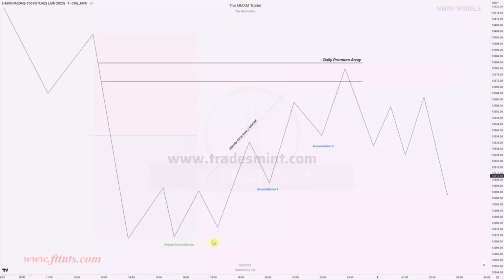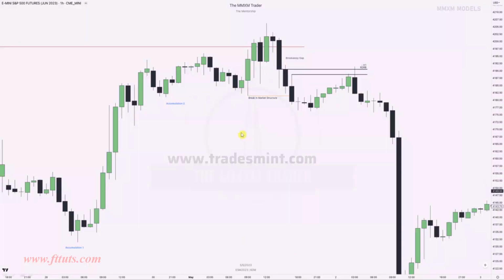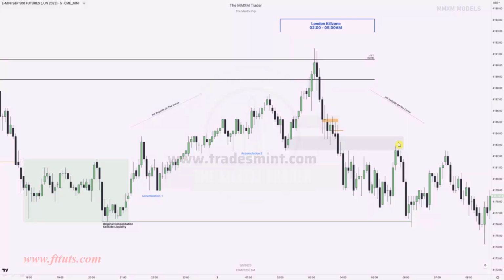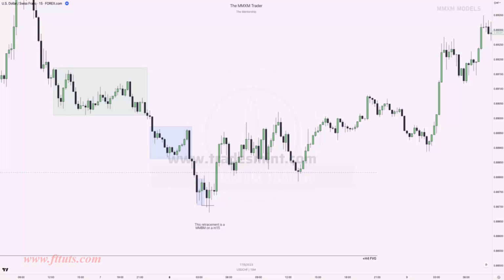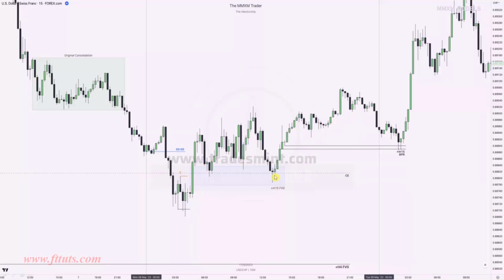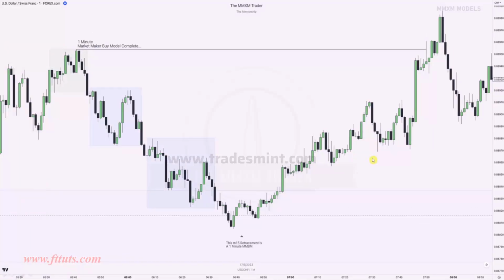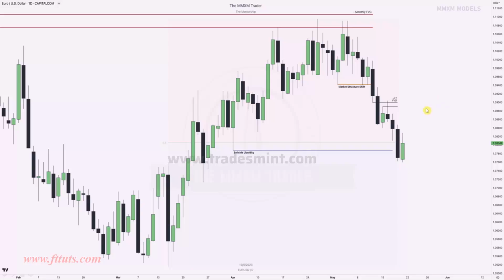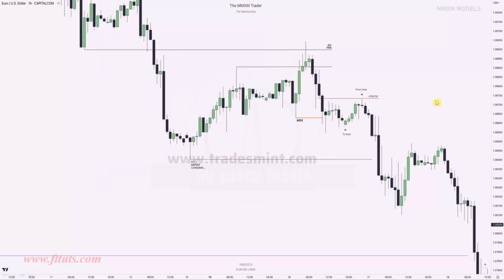2 - 3. How To Trade MMXMs